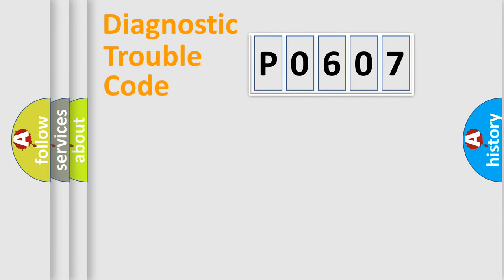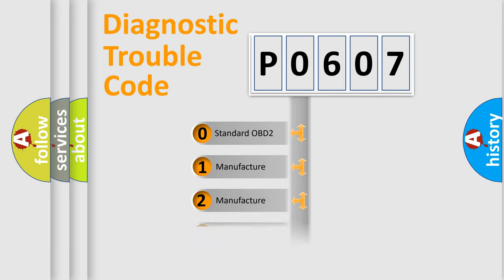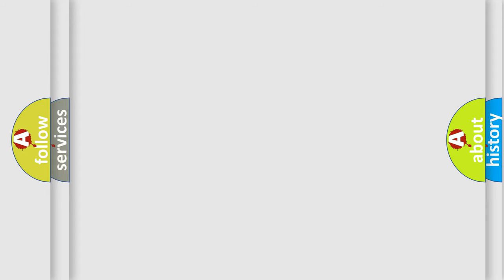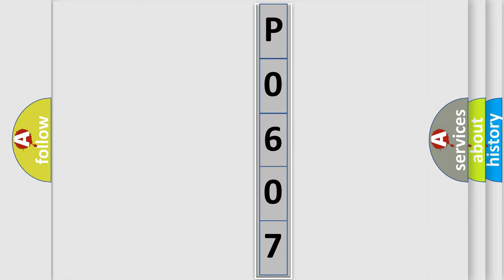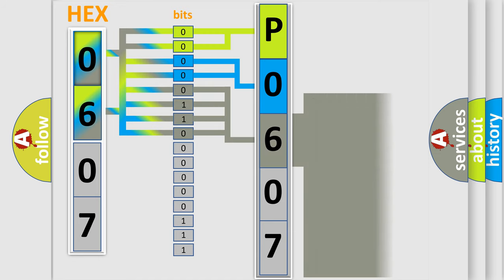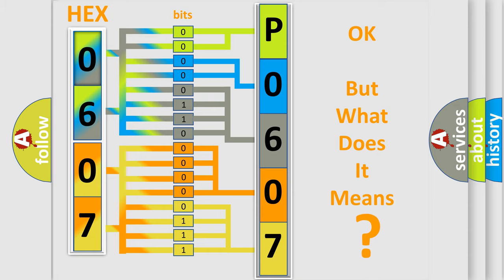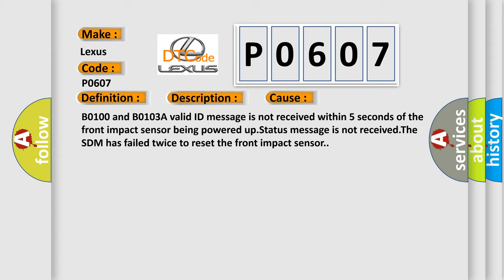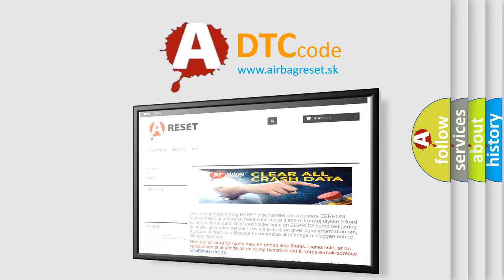DTC Lexus P0607 Short Explanation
Contents:
0:21 Basic DTC analysis according to OBD2 protocol standard.
1:48 Insight into programming
2:58 A diagnostically understandable description of the Diagnostic Trouble Code
3:05 Basic error definition

Make:
Lexus
Code:
P0607
Definition:
Left Front Impact Sensor Performance
Description:
Ignition voltage is between 9-16 volts.
Cause:
B0100 and B0103A valid ID message is not received within 5 seconds of the front impact sensor being powered up.Status message is not received.The SDM has failed twice to reset the front impact sensor.